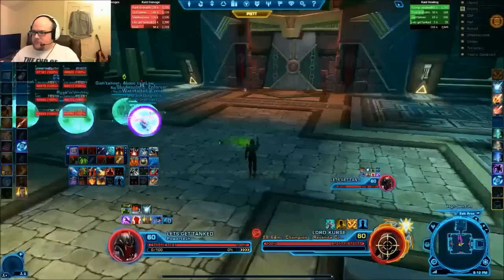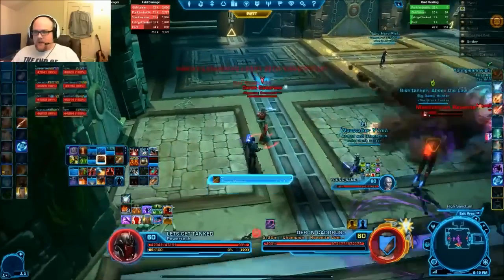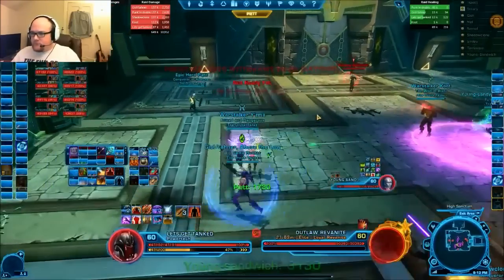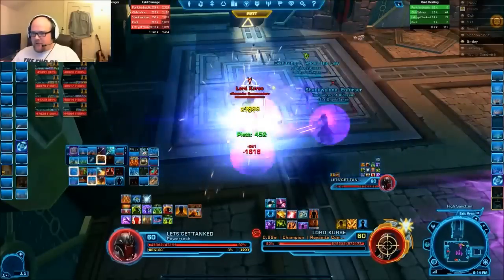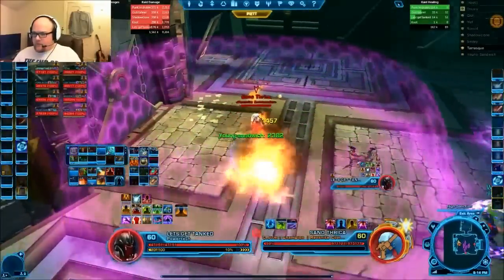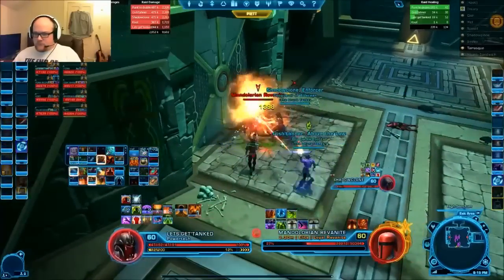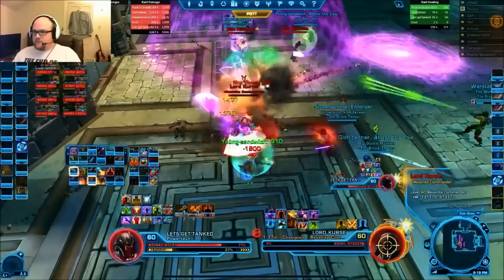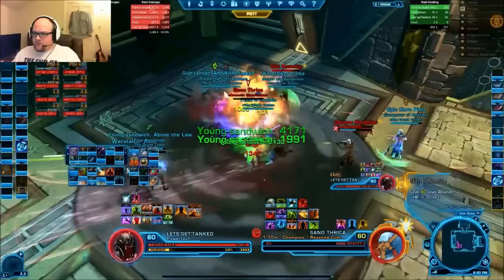SWTOR Bosses Guide - Revanite Commanders (SM - Temple of Sacrifice)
Tank perspective

"The Slow Fast" by Oliver Future is used under fair use, as this work is non-competitive, transformative and instructional in nature, uses no more than is required, and is non-profit seeking.